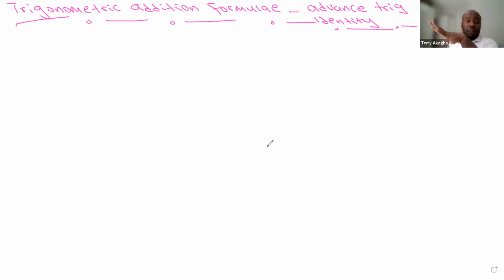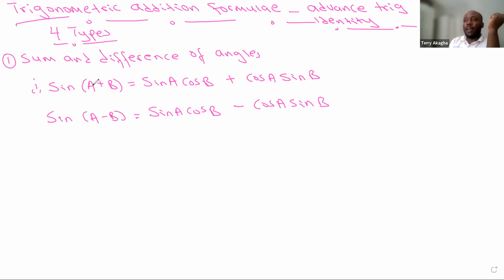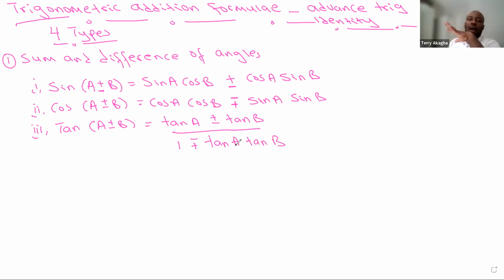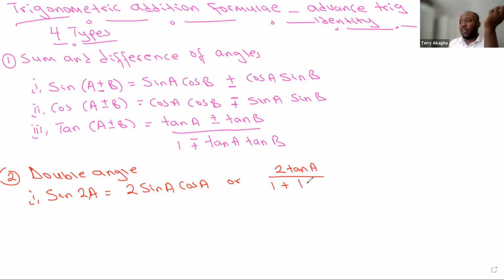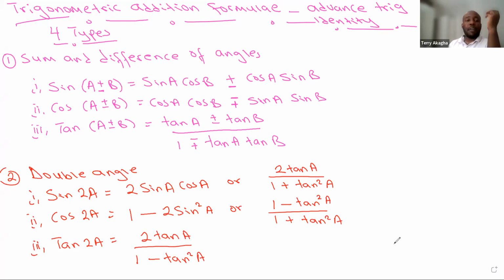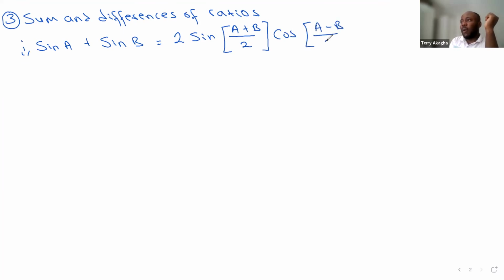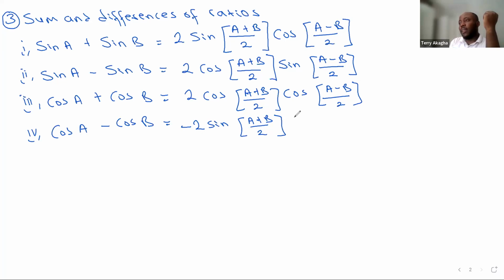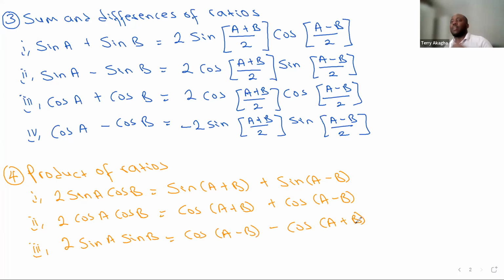4 of 13 - Trigonometric addition formulae - With Terry in 10 minutes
Here, I introduced and stated the four types of Trigonometric addition formulae.